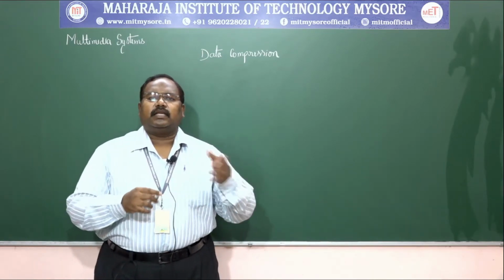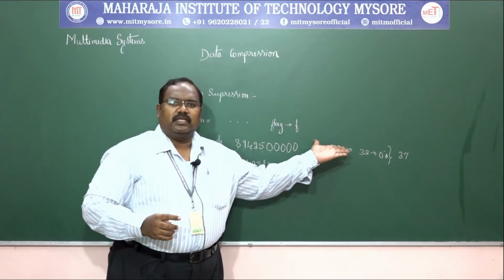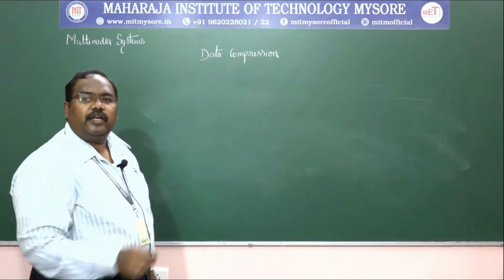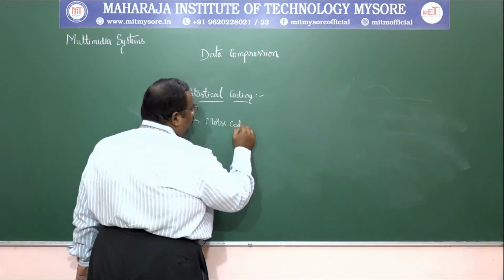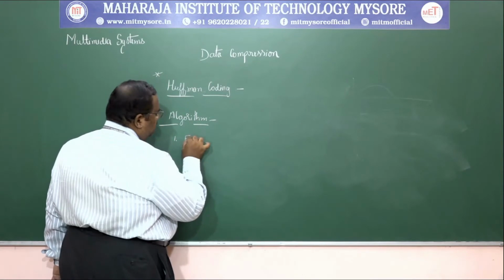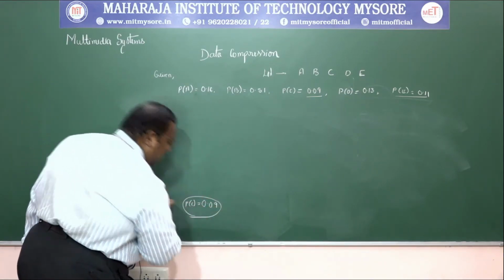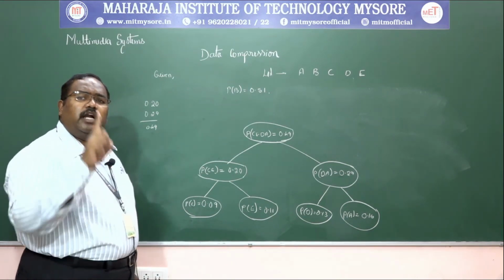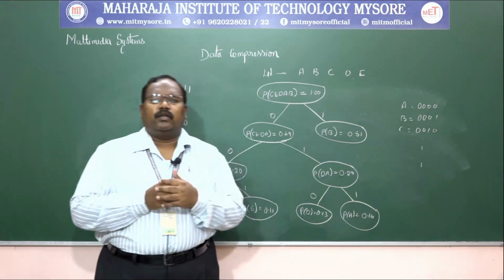18MCA541 MS 3 3